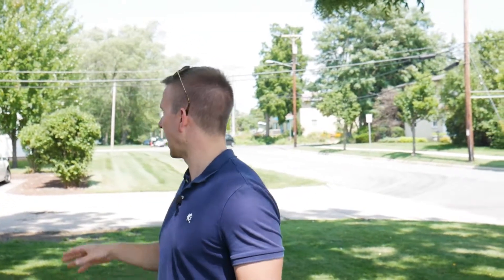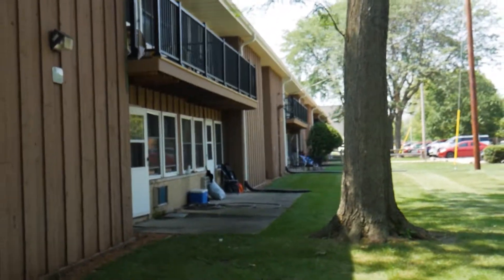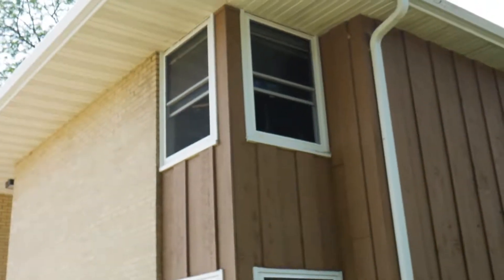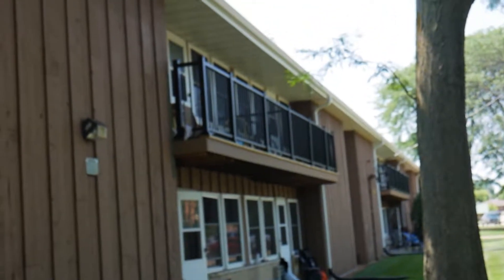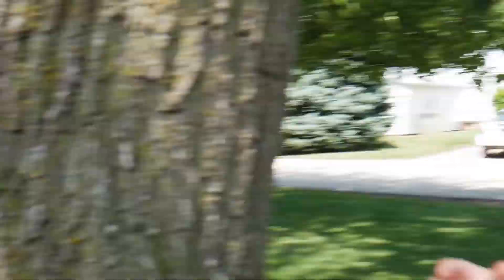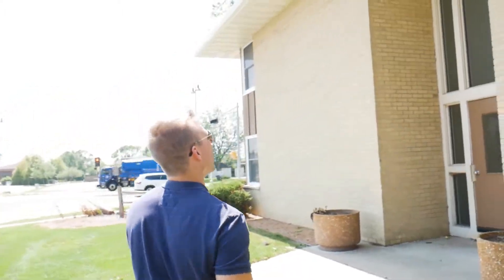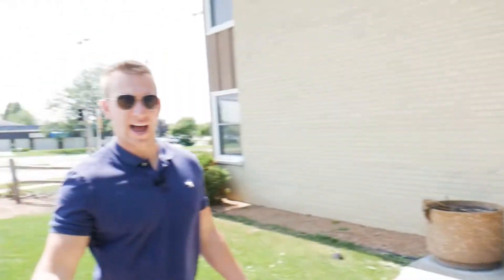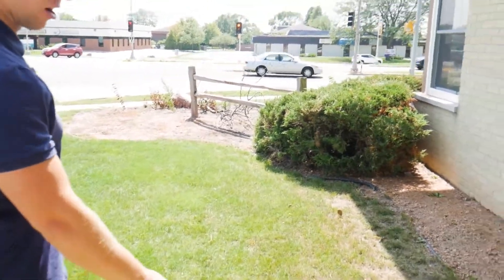What It's Like Owning Real Estate